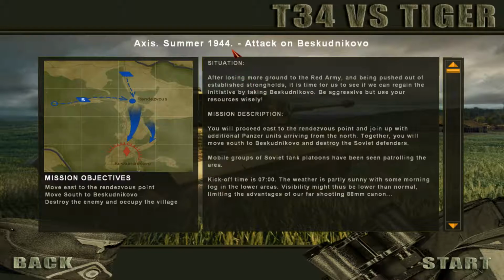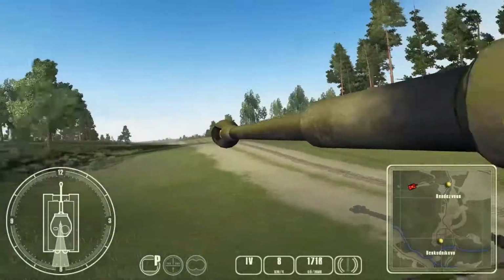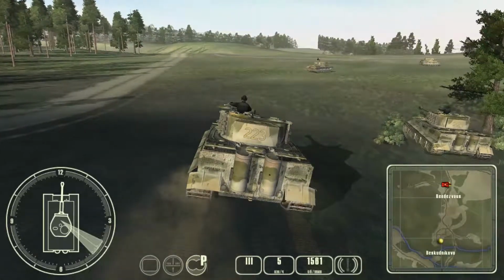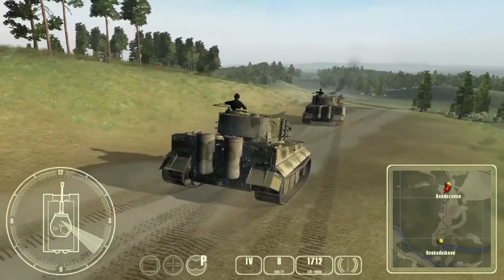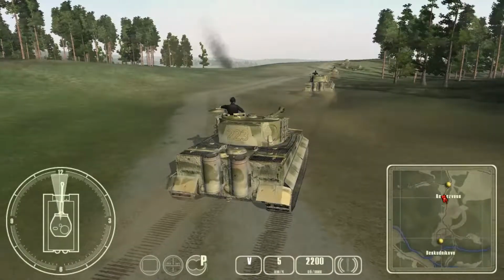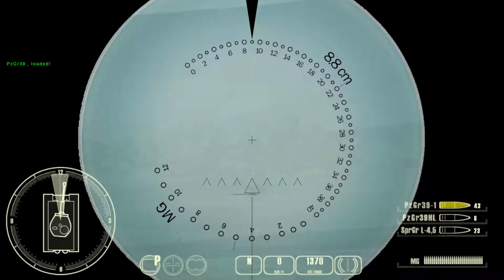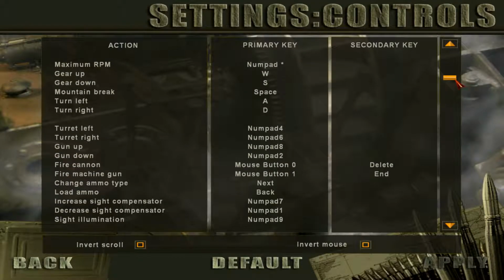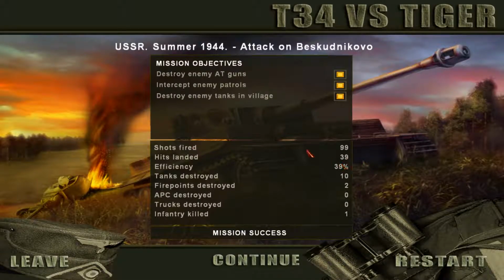T-34 vs. Tiger - Germany Mission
I try and figure out how a tank works during a playthrough of the second Germany mission in T-34 vs. Tiger.